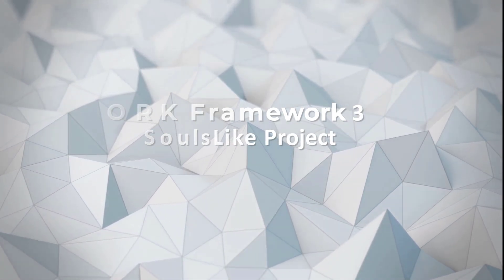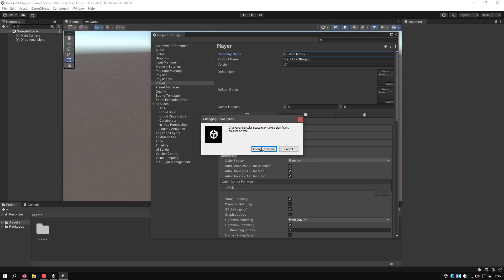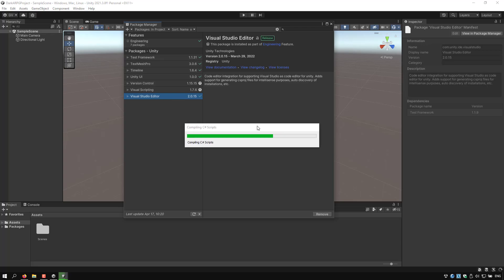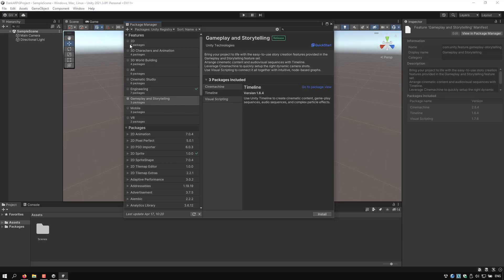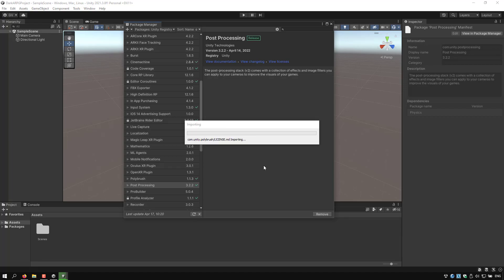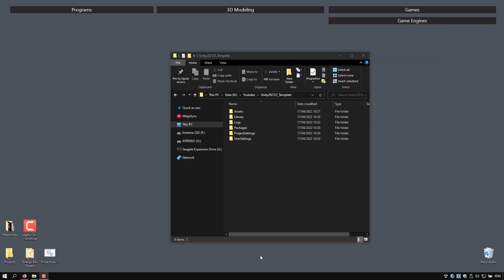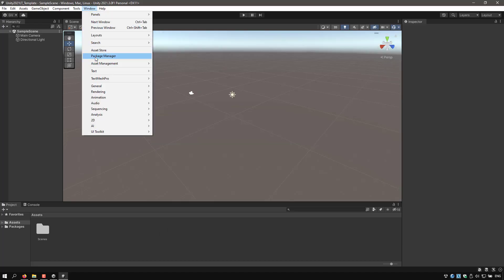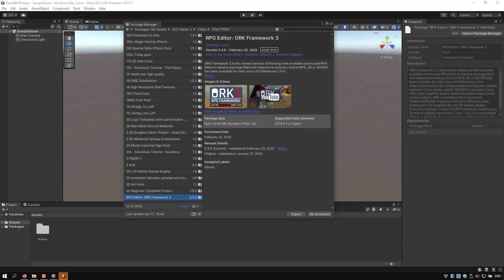Dark ARPG ORK Framework 3 - 01 Project Setup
Serie Detail:
This series will be a from start to publish a Single Player Souls Like type of Game using Unity and the ORK Framework 3.

Table of Contents:

00:00 - Introduction
00:19 - Table of Contents
03:40 - Removing Packages
04:55 - Adding Packages
08:35 - Making a Project Template
13:30 - Installing ORK Framework 3
16:27 - Installing Animancer Pro